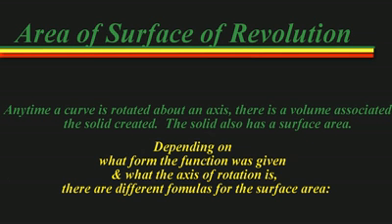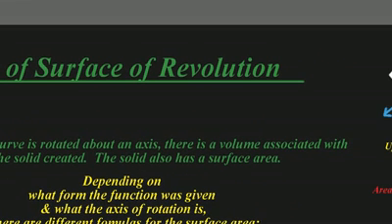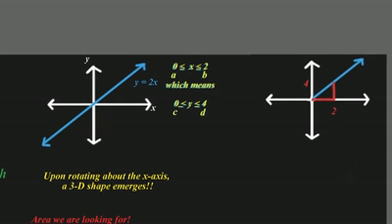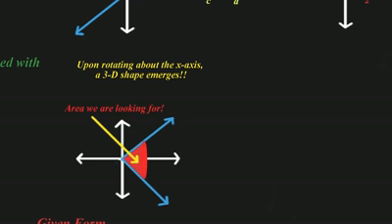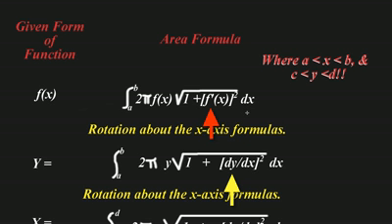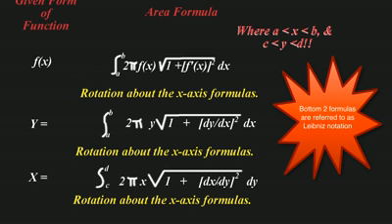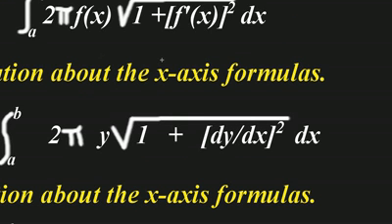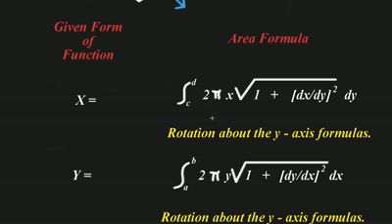[Calculus][Calc II]-Applications of Integration-Area of Surface Revolution-Concept Video